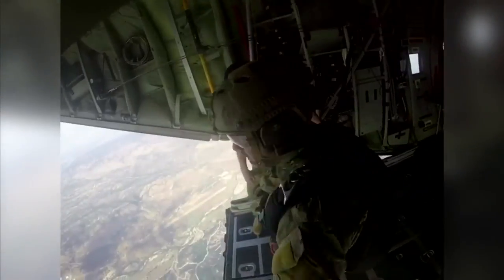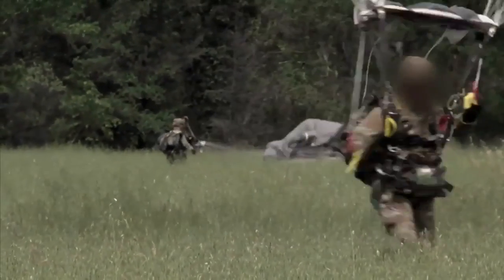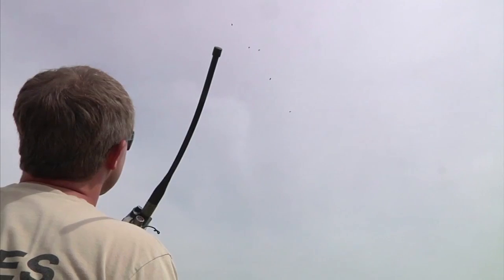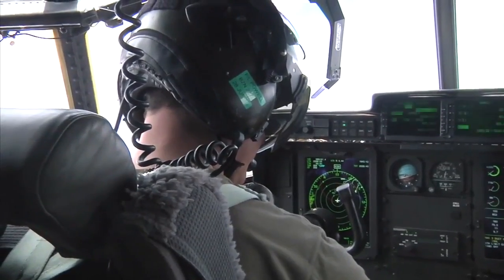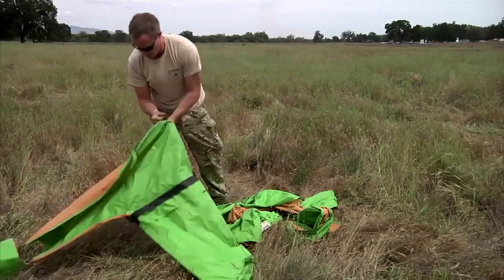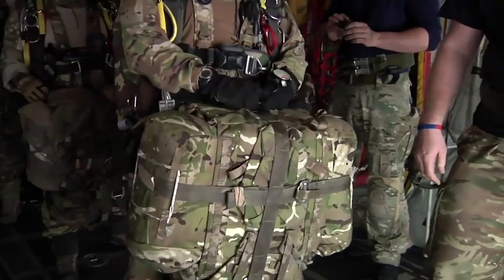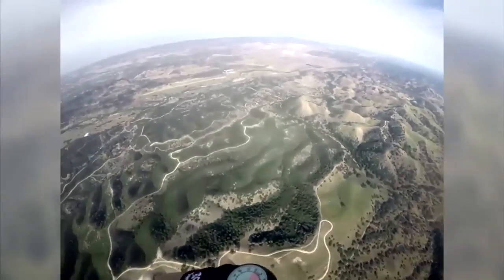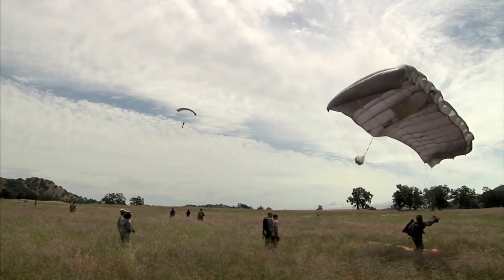British Special Forces Parachute Training - Elite UK Forces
British Special Forces undergoing parachute training at an American facility. more info on British Special Forces

U.S. Dod Footage | Army Reserve Today July 2016